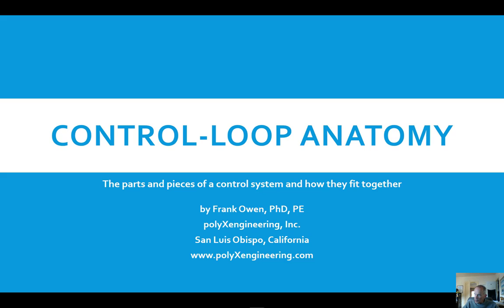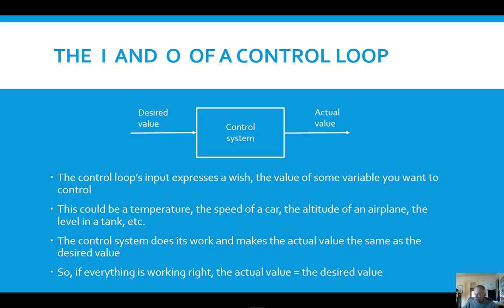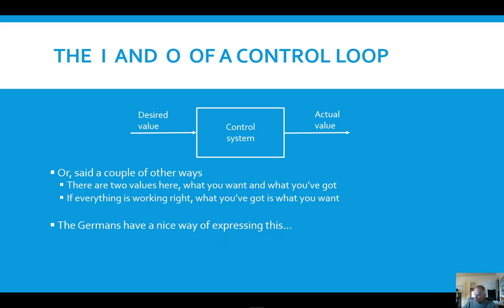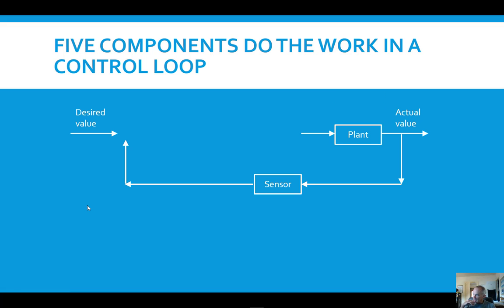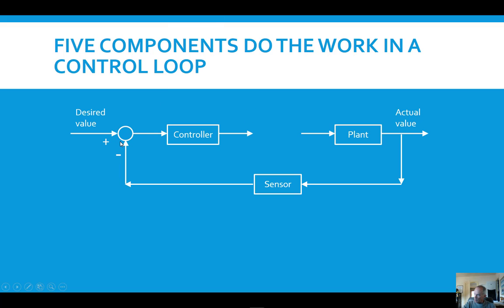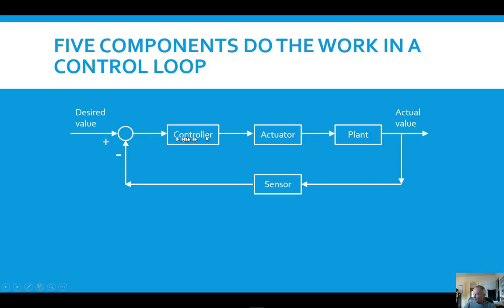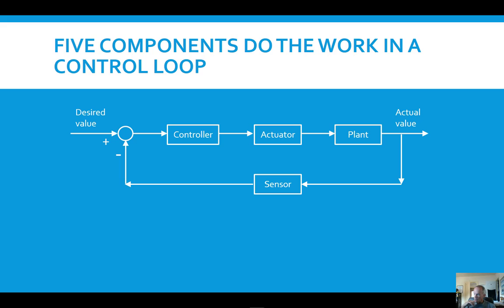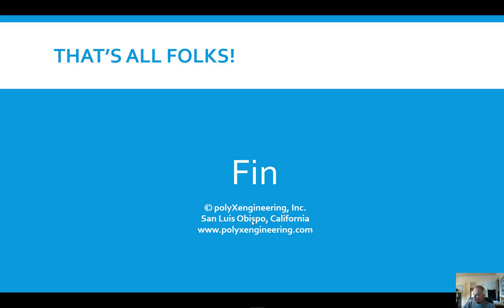Control-Loop Anatomy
Introduction to components and configuration of a single-input/single-output control loop.  Overview describes how components work together to perform the control function.